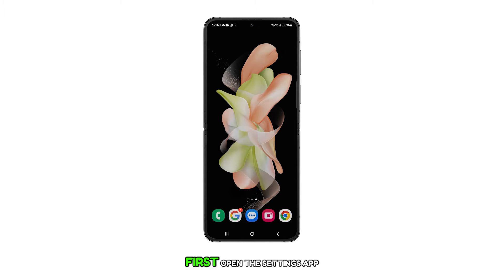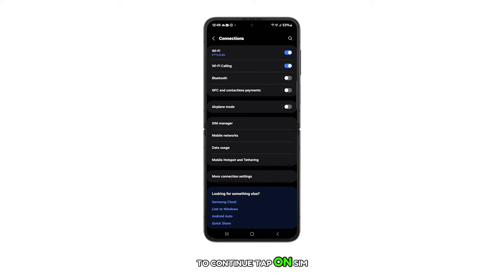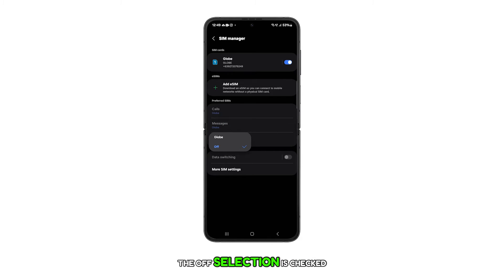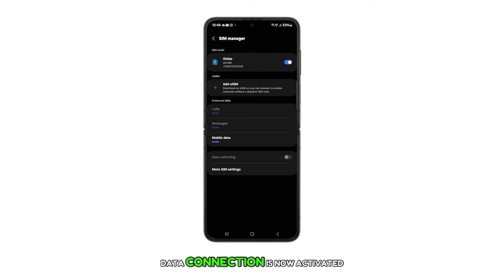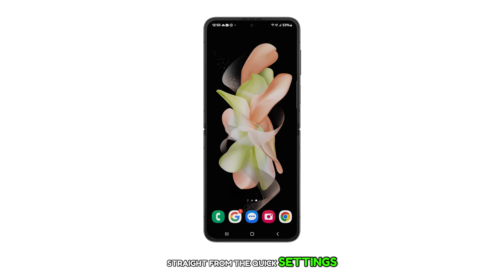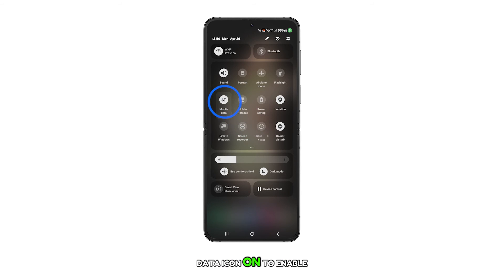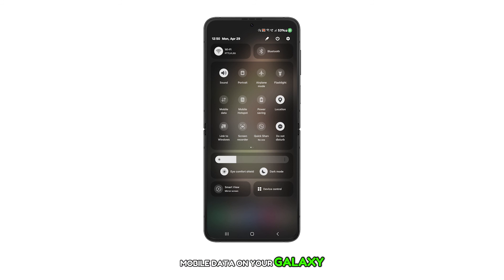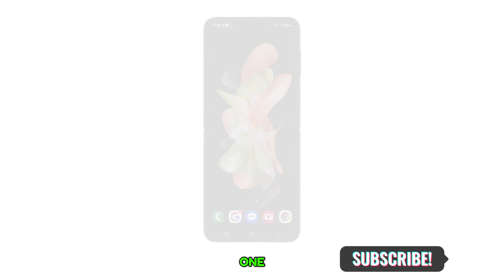How to Enable Disable Mobile Data on Galaxy Z Flip 5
This video shows you how to turn mobile data on or off on your Galaxy Z Flip 5.
In under two minutes, you'll learn two ways to manage your data usage: through the Settings app and the Quick settings panel.

With this knowledge, you can keep your phone connected when you need it and save data when you don't.